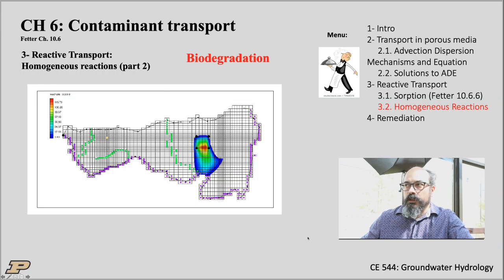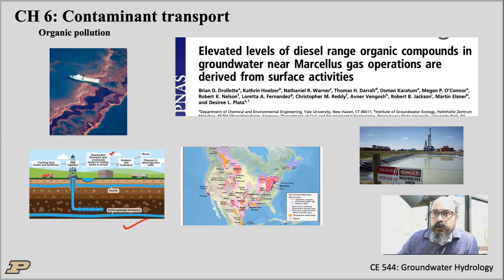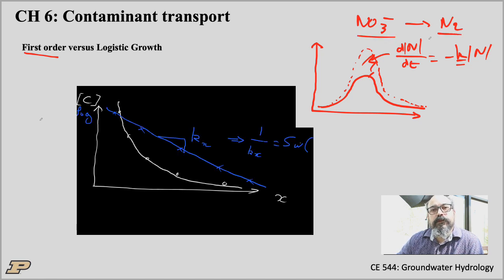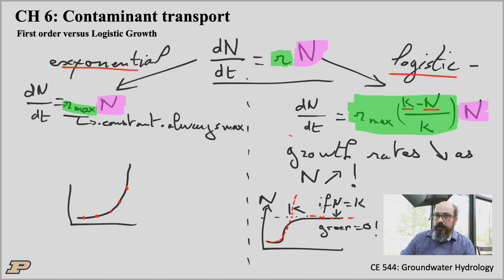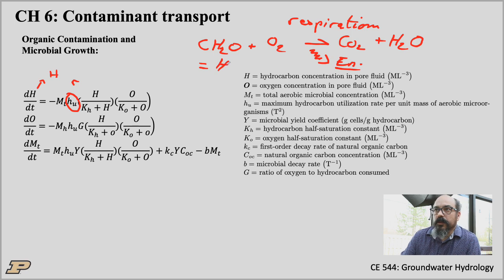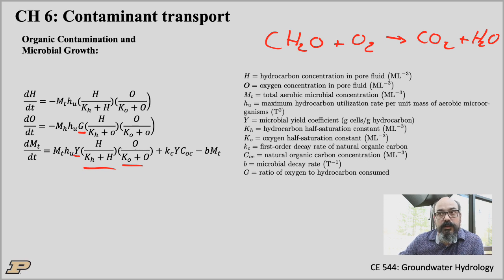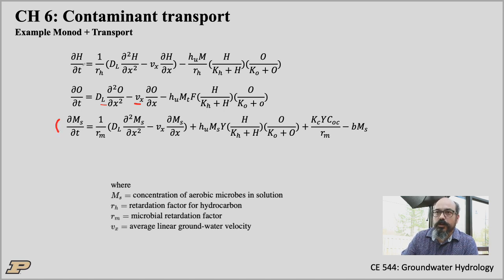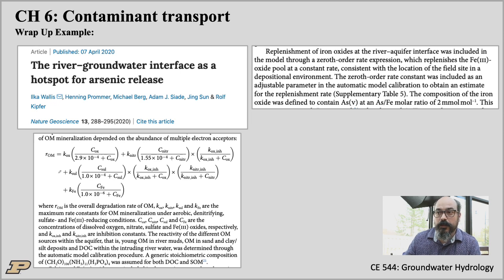Biodegradation and Monod Kinetics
Groundwater Hydrology, Contaminant Transport, Biodegradation, Monod Kinetics